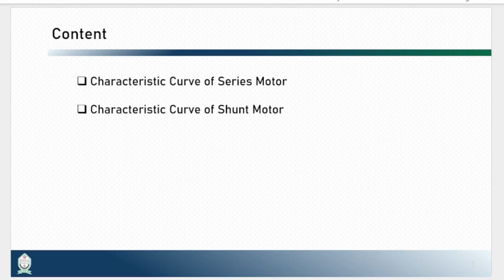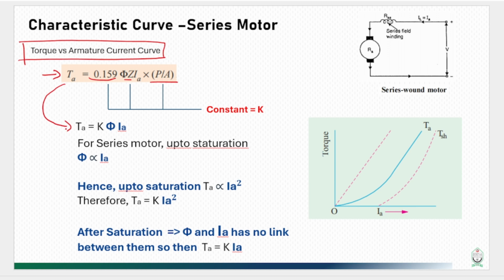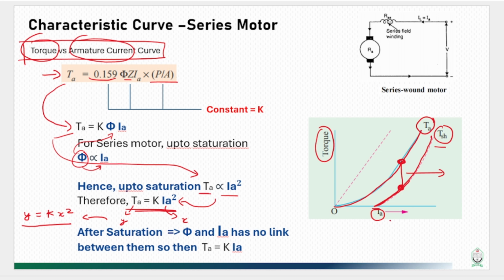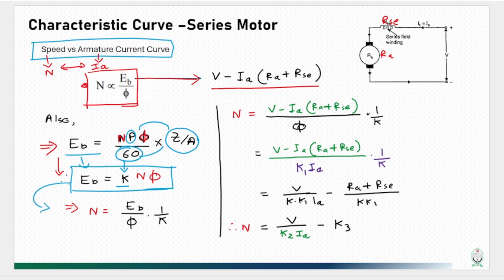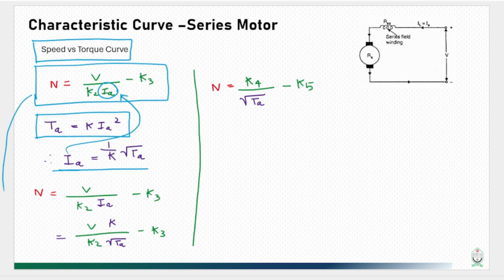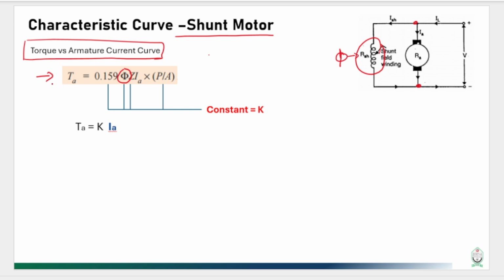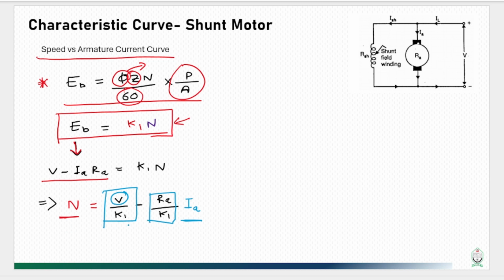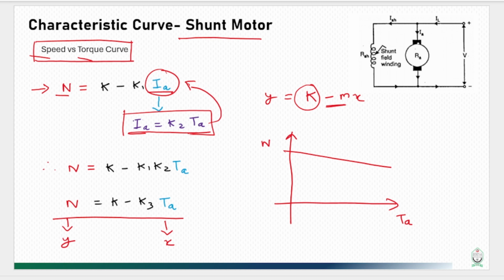DC motor || Lecture 4 || characteristic curve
Topic covered-
1.DC motor characteristic curve